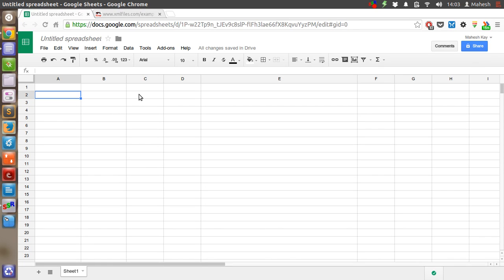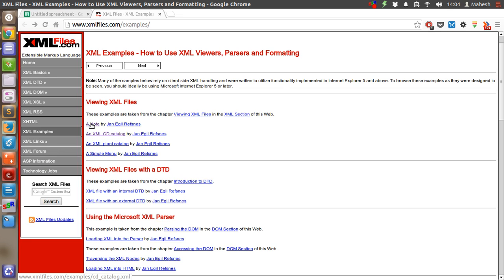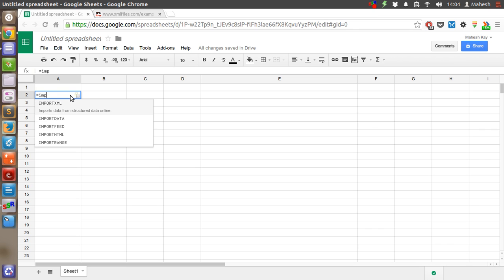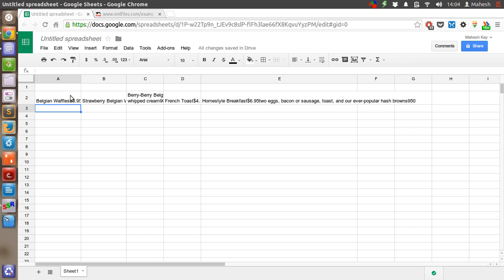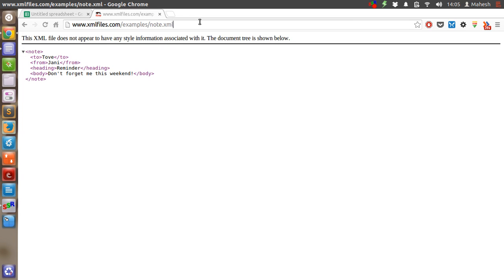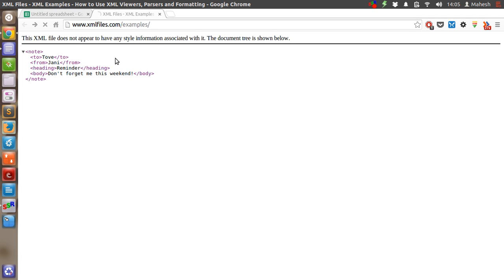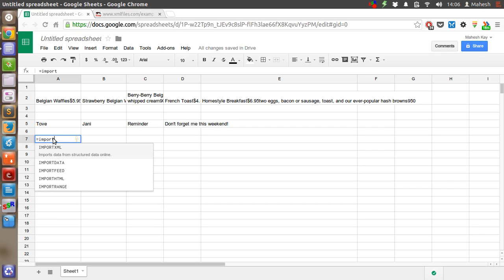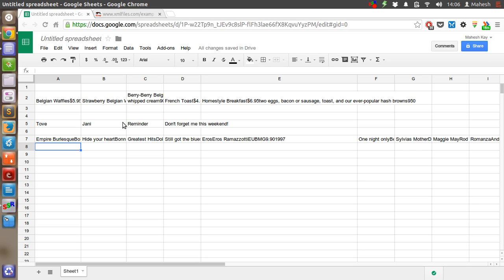Import an XML File Into Google Sheets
How to Import an XML File Into Google Docs.